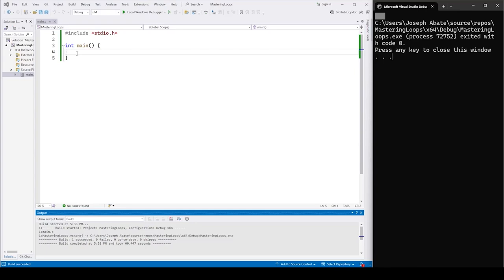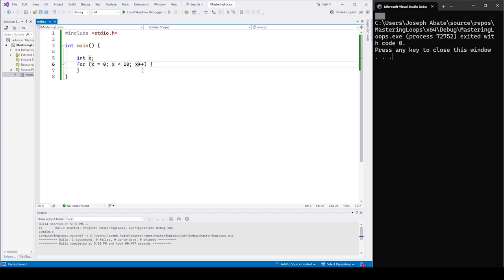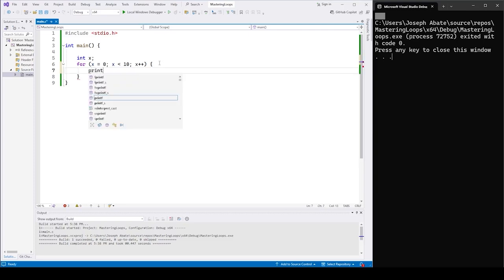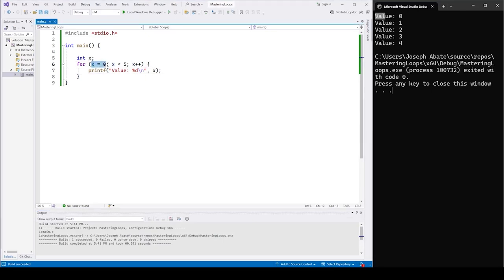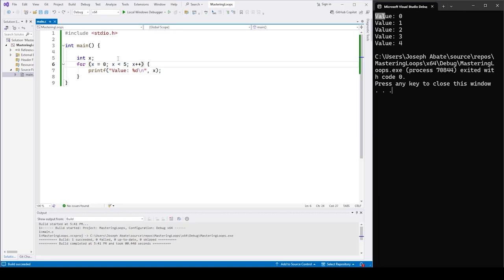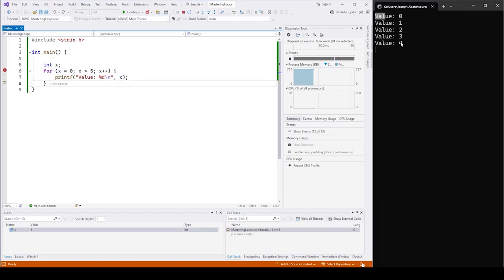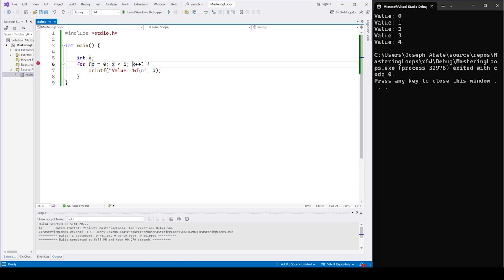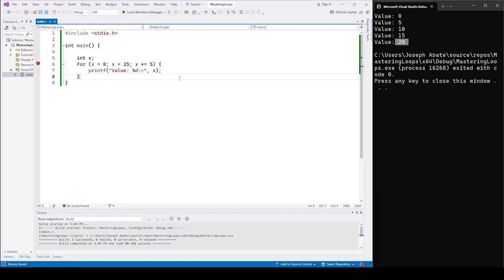C Programming: For Loops